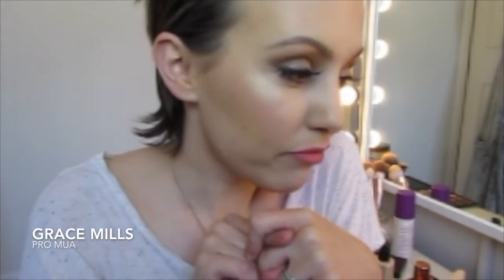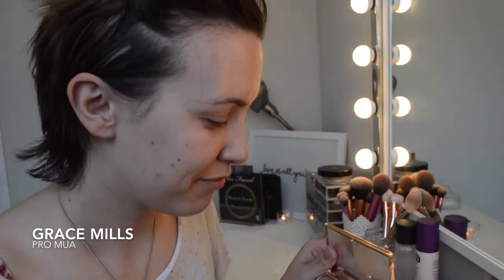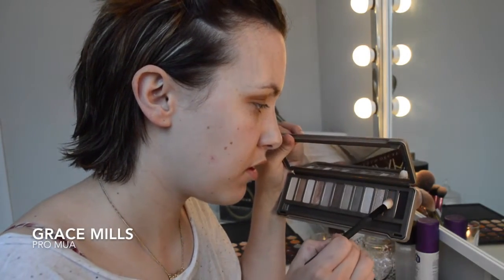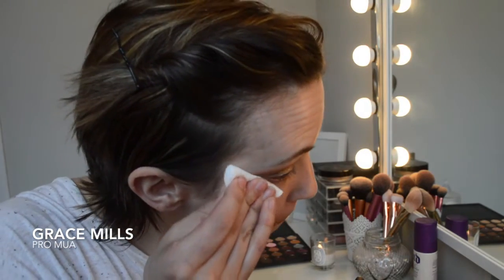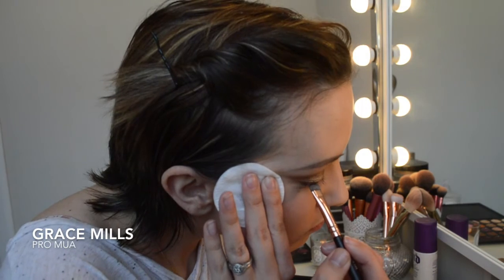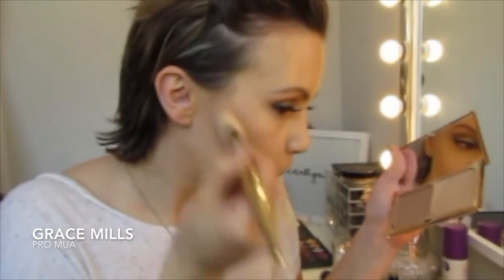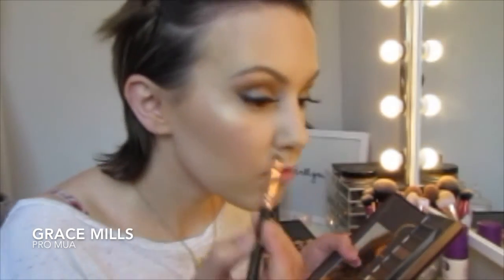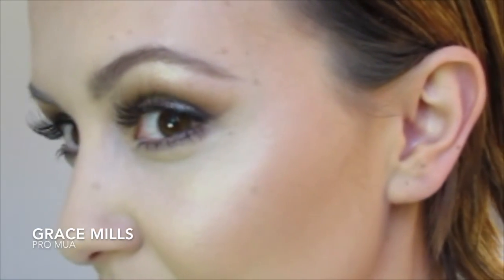Fresh Summer Makeup Tutorial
WELCOME BACK!

Sorry its been so long guys, theres been lots going on but finally I'm back and full of lots of ideas to film over the next few months.
This look today is all about feeling fresh and healthy for the summer with a little bit of shimmers on the eyes and browns.

Thanks
G x

PRODUCTS USED
Nivea Mens post shave Balm (sensitive)
Urban Decay Eyeshadow primer potion (Orginal)
Urban Decay Naked palette 1 & 2
Two Faced Glitter glue primer
Peaches and Cream No.9 Lashes
NARS Sheer Glow foundation (Light5)
NARS creamy concealer (vanilla)
Rosie for Autograph Makeup Contour stick
Charlotte Tilbury Sculpt and Highlight (light)
Charlotte Tilbury Swish and Pop Blusher (first love)
MAC Lip liner (spice)
Loriel Color Riche Evas Delicate Rose

Brushes Used
Zoeva Rose Gold Eye set